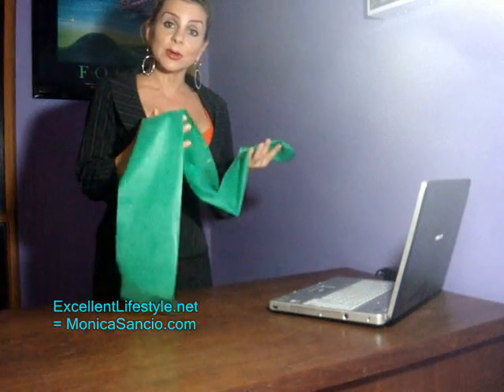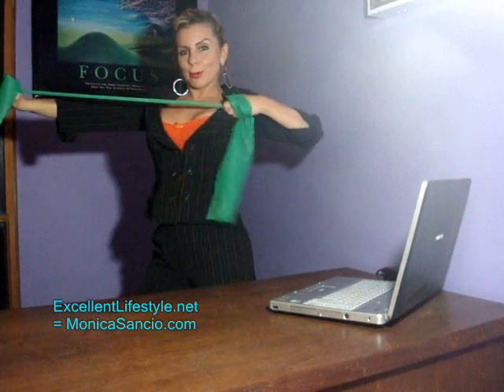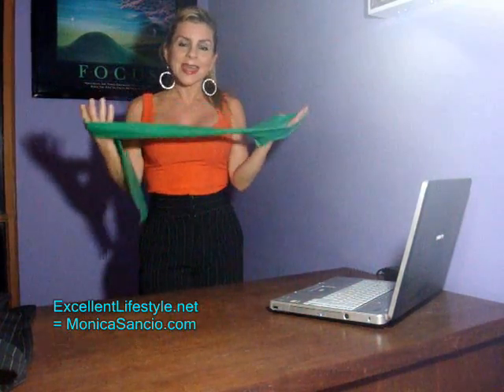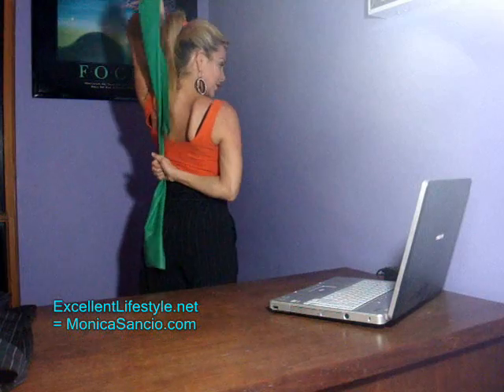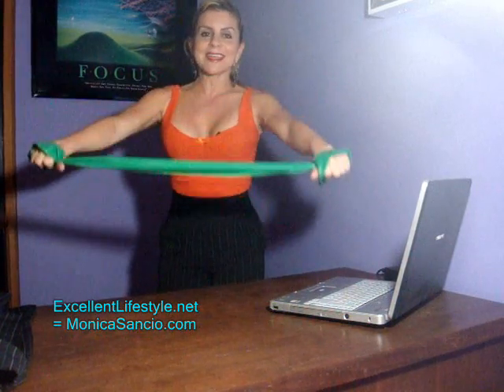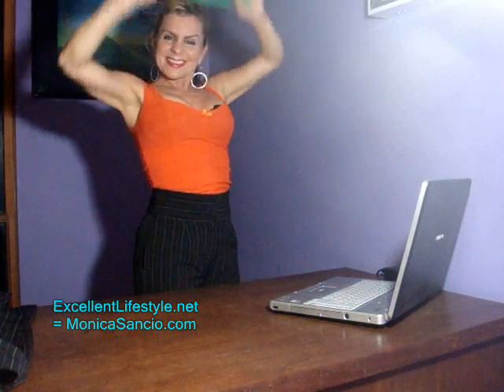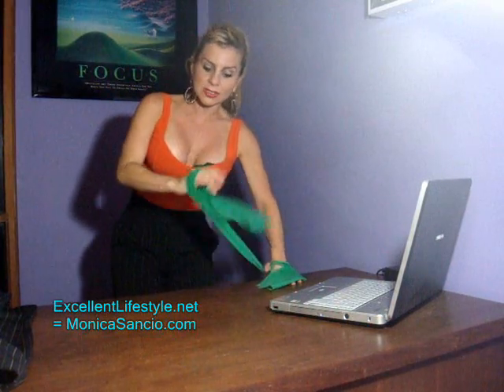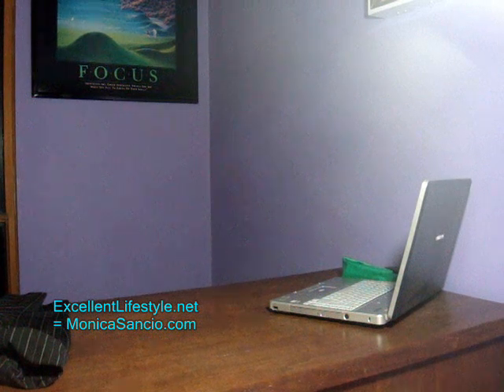monica sancio excellent lifestyle OFFICE stretch stress reducing workout w band.wmv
Stretch at your desk with this inexpensive accesory that you can take anywhere...
In this video, I show you stretches for your shoulders, chest & arms...
Stay SUBSCRIBED, so that you´ll be the first to get the notification of new videos: Workouts, Practical Nutrition ideas, Attitude & Positive Mindset & InterNetWork Marketing... I am making a lot to choose from!